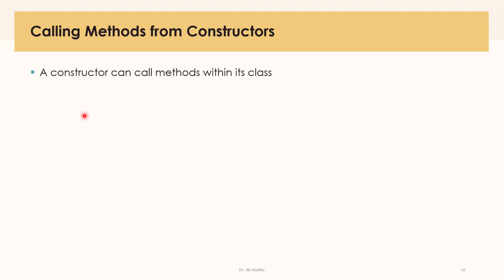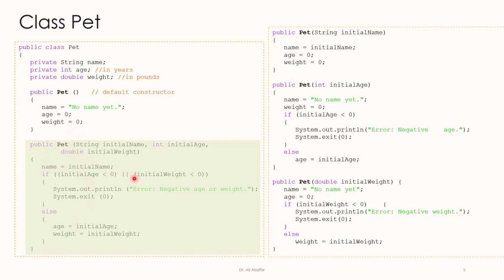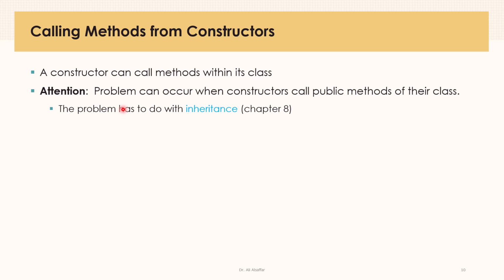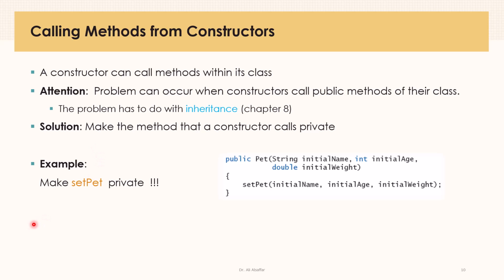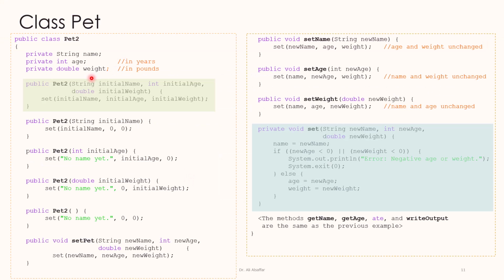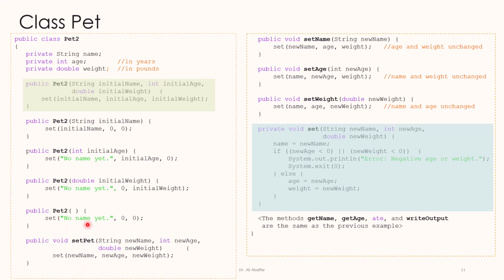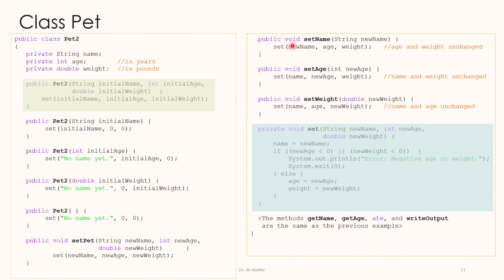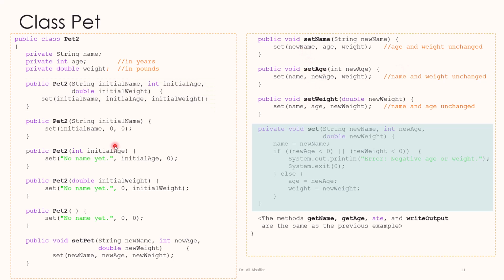Lecture 3 - Chapter 6 - Calling Methods from Constructors - ITCS114